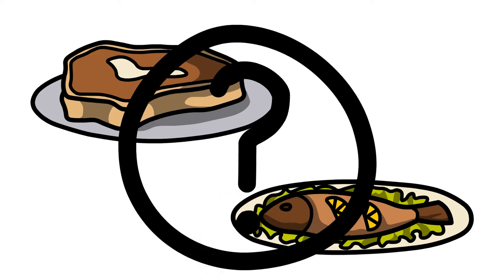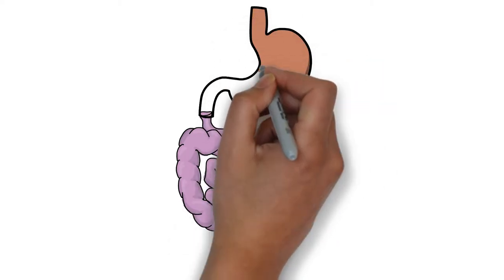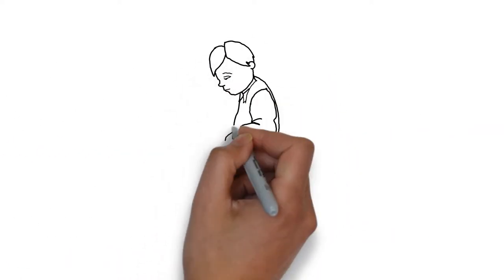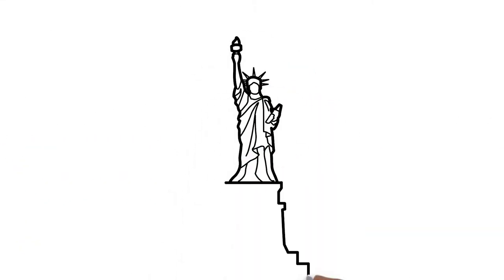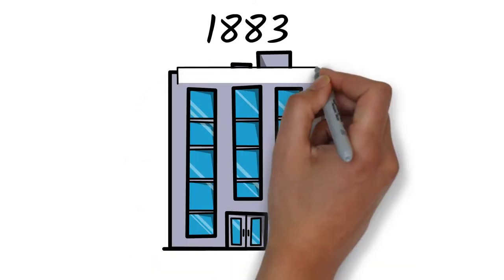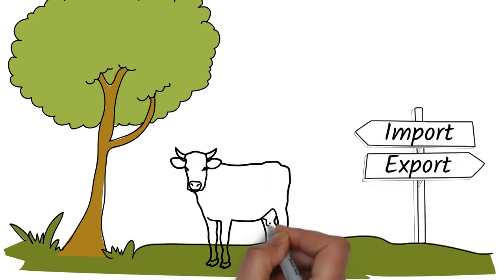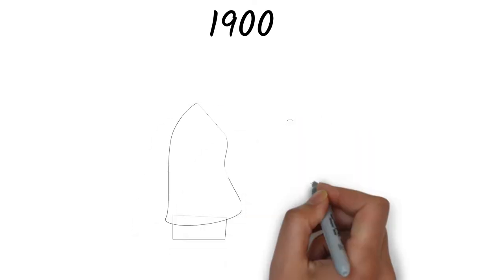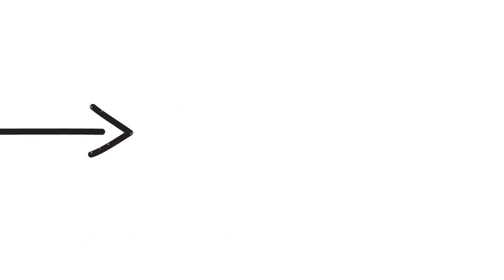Etymology of Salmonella (Origin of Salmonella)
Have you ever had Salmonella before, if not you DON"T want to! Watch this 2 min video to find out where the word came from!

What is etymology? It's the study of the origin of words and how their meanings have changed throughout history.

WordHistorian is a channel dedicated to teaching everyone about
Etymology through short whiteboard clips.

Mic I use (blue yeti)
0:00 Intro
0:22 Define Salmonella
0:36 Origin of Salmonella
2:06 Outro

🎵 Track Info:

Title: Walk Around by Roa